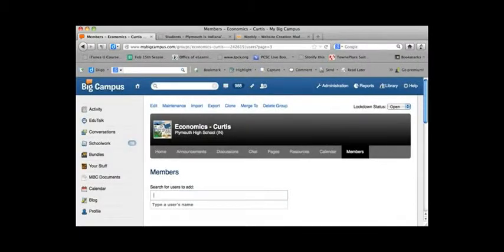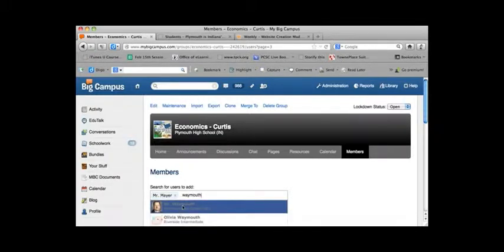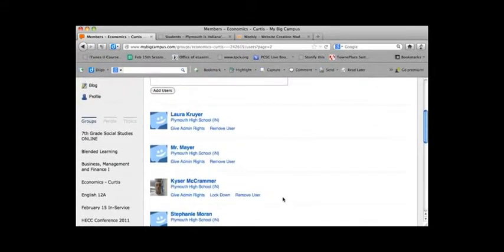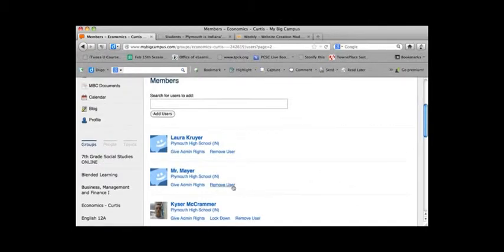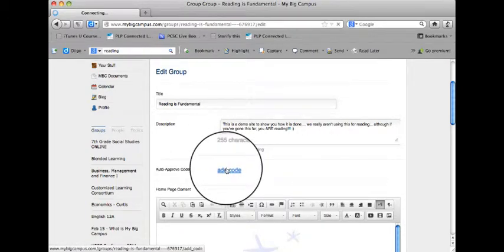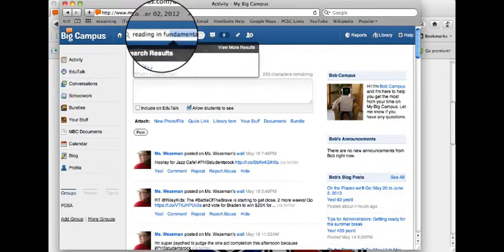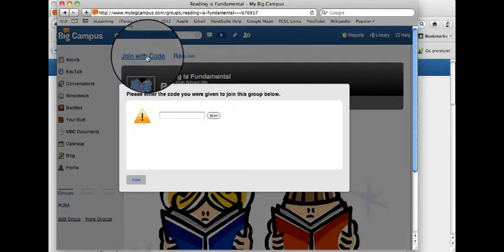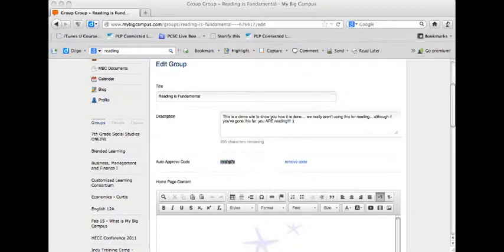Adding Members to MBC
Learn three ways to add members:  1) Manually from the Members link  2)  Request to join   3) Give potential members a MBC generated code from the "Edit" group nav bar